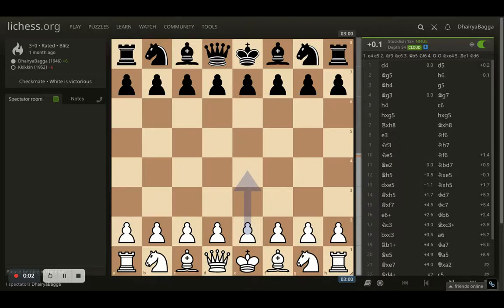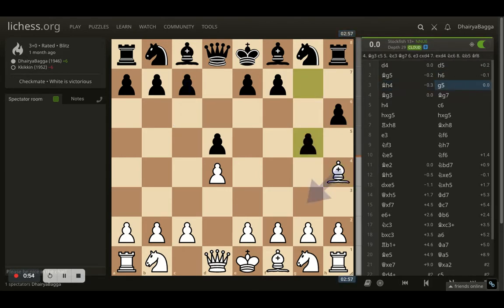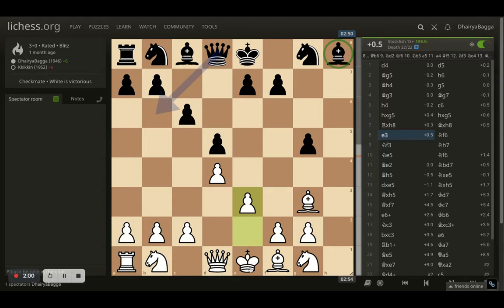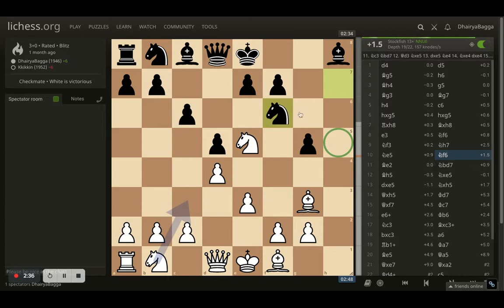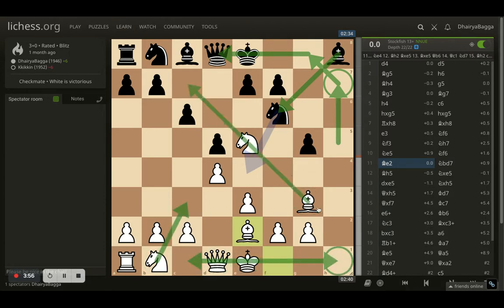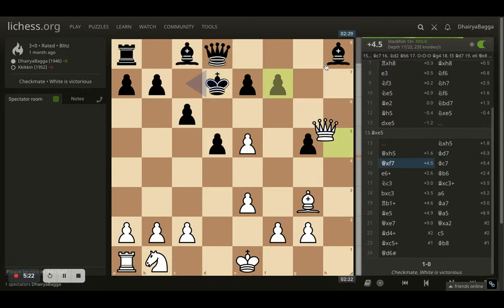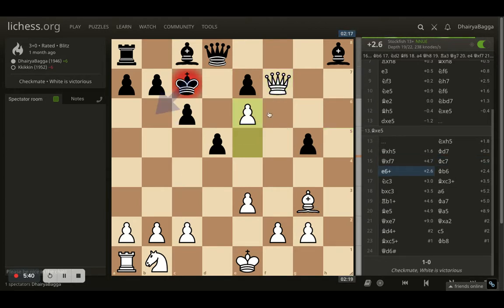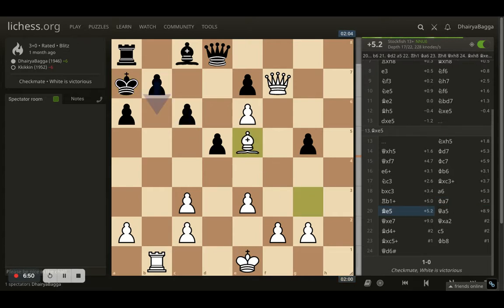What is the Levitsky Attack in Chess? Levitsky attack explanation | How to win Chess games easily?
Google Pay UPI Id: dhairyabagga@okaxis
Phone Pe BHIM UPI Id: 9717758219@ybl
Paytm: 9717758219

Let's play!